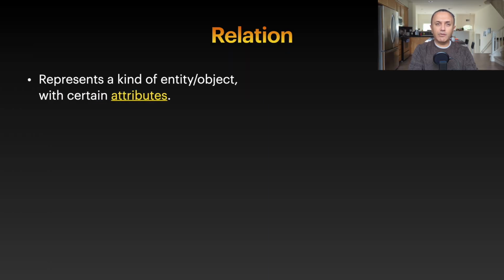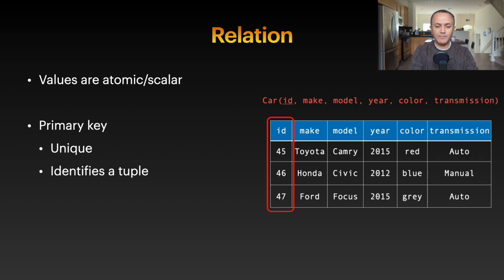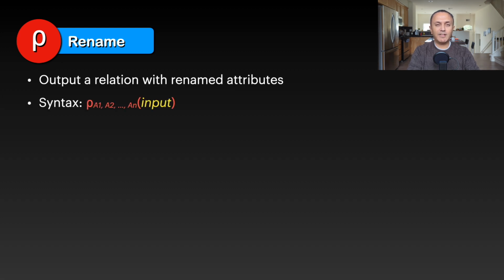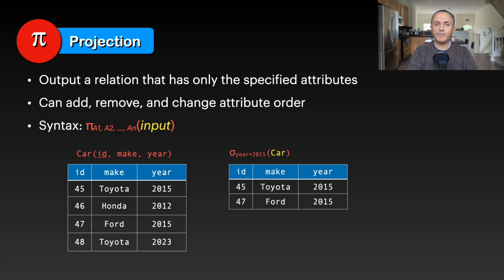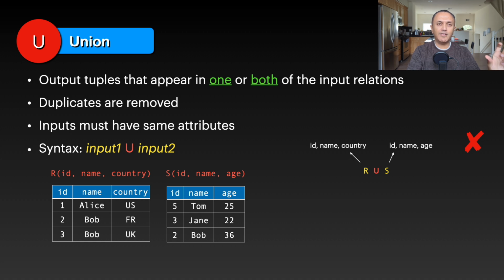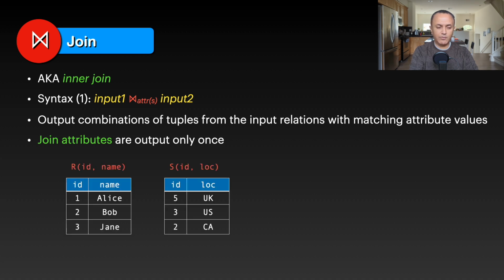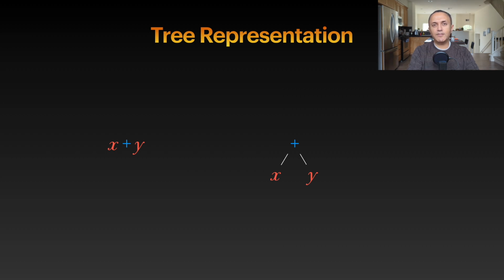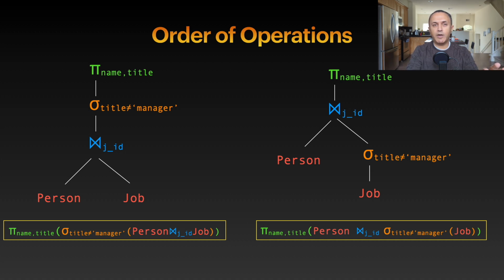Relational Databases & Relational Algebra (English) with Amr Elhelw - Tech Vault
▬ Contents ▬▬▬▬▬▬▬▬▬▬
00:00 Intro
00:43 What is a Database?
01:47 Relational Model
06:33 Relational Algebra
10:12 Selection
12:00 Rename
13:06 Projection
18:23 Union
21:41 Intersection
22:21 Difference
23:07 Product
24:58 Join
29:30 Tree Representation
36:59 Summary